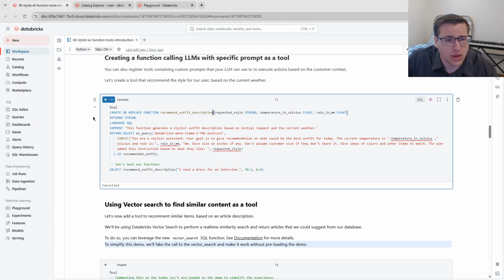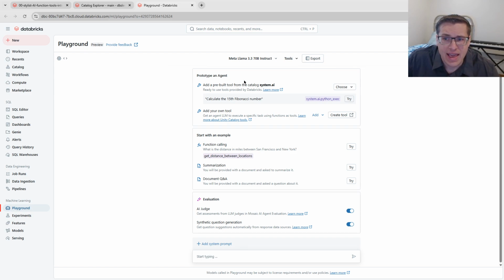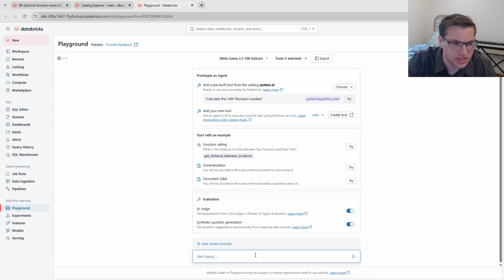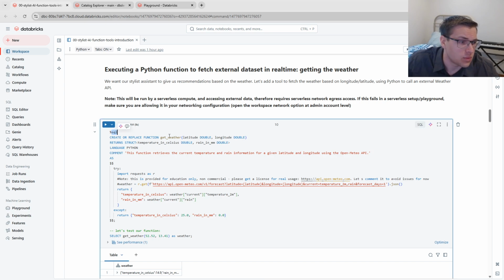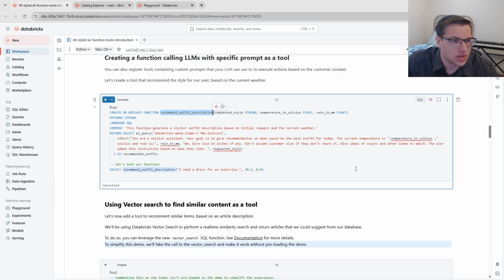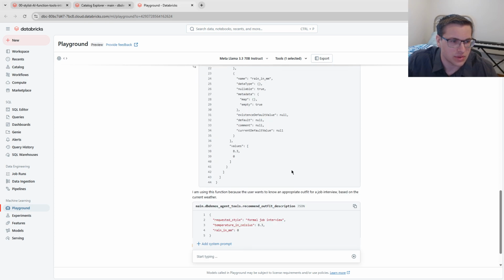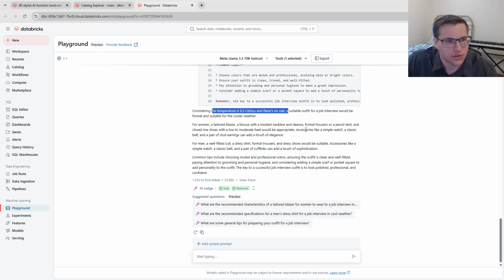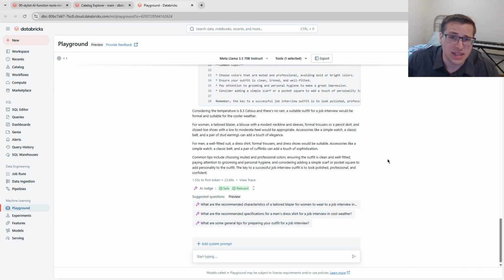Databricks AI Agents Demo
Azure Databricks offers significant native ML and GenAI tools that are essential for building a modern data practice. See a practical example of how one of these tools can actually impact your AI use cases. Check out this demo video to see firsthand how AI Agents in Databricks can improve your GenAI workflows.